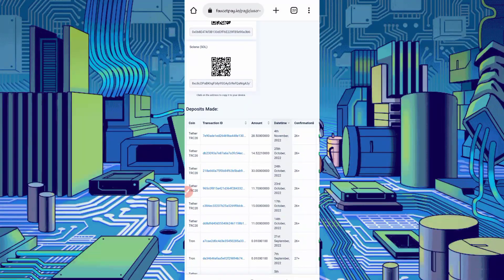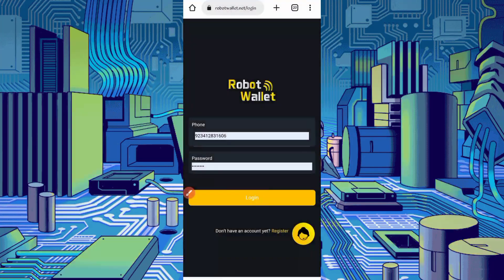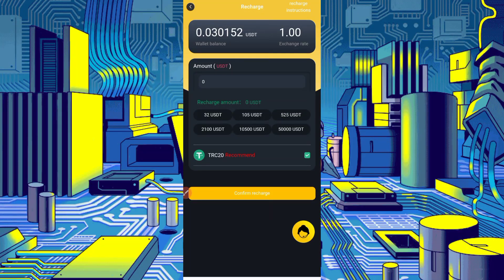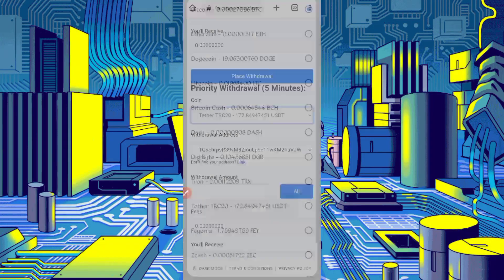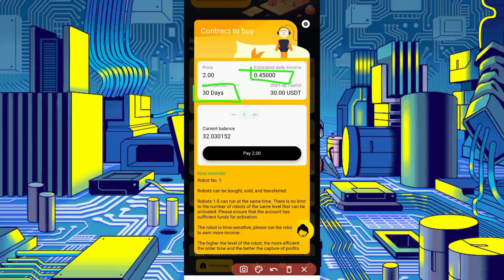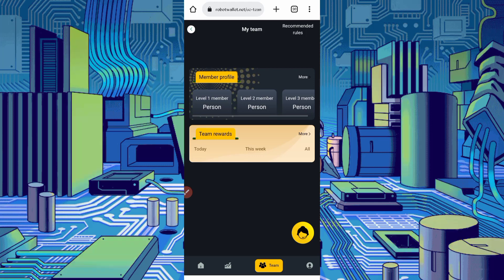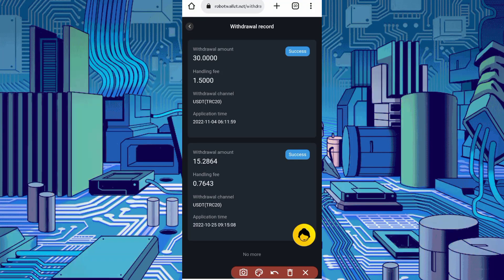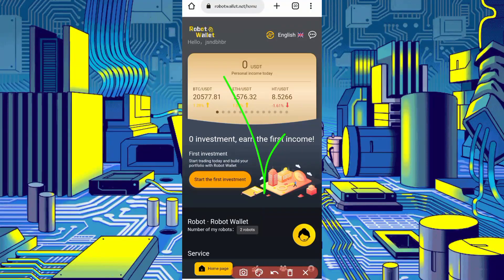Earn Free usdt Online | Robot Wallet Review | Earn Free Cryptocurrency